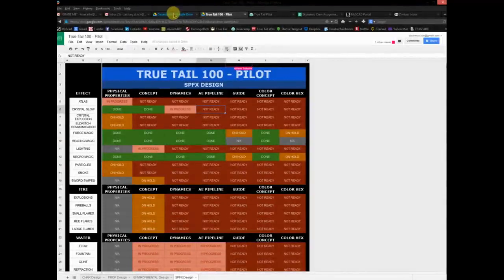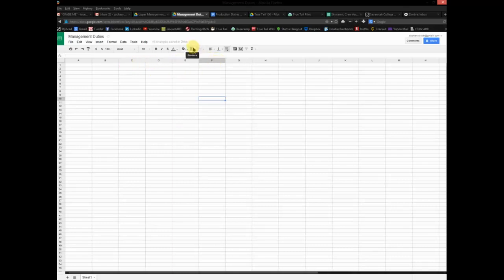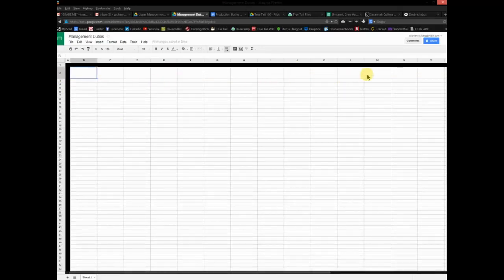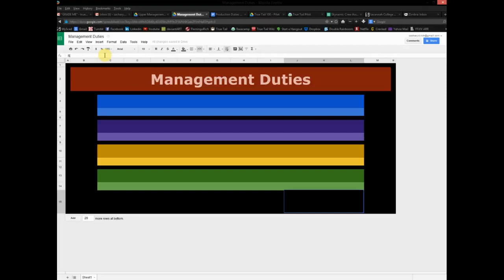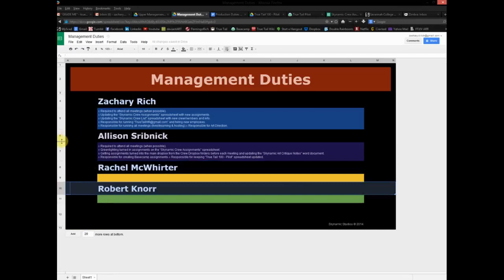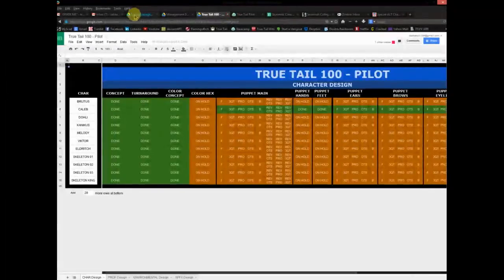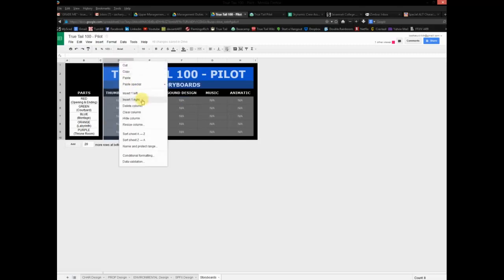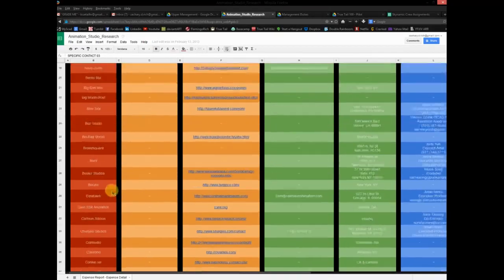Skynamic Spreadsheet Tutorial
In this tutorial bundle, you get:

introduction to adobe animate
creating vector art, with demonstration
Adobe animate animation process
Puppet rig creation
Puppet rig animation process, with demonstration
Plus, some extra content used to teach its members!
Each section with at least 2 Hours of content!
Skynamic Studios is a Indie animation studio that is new to the game, its first commercial creation is named “True Tail”